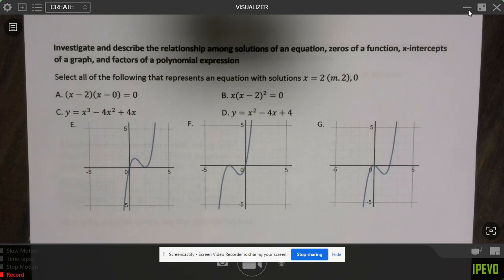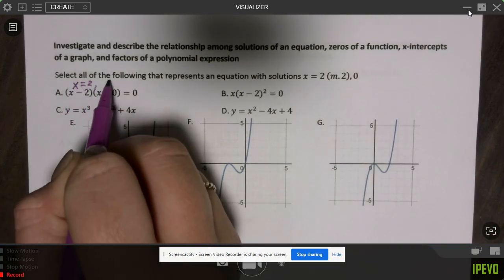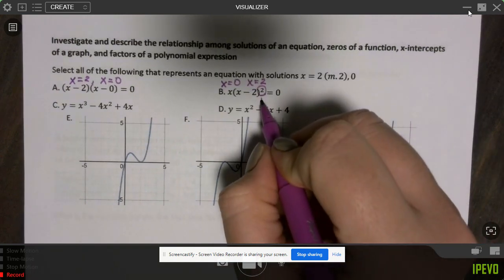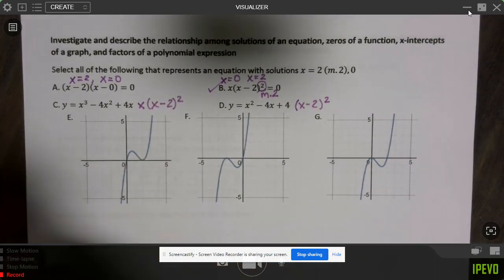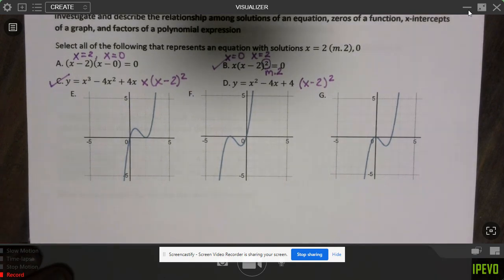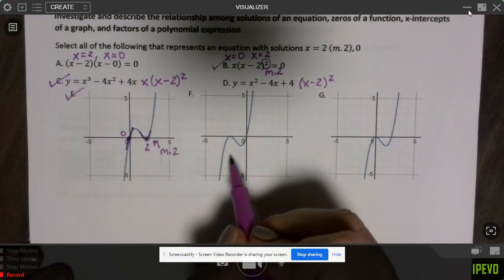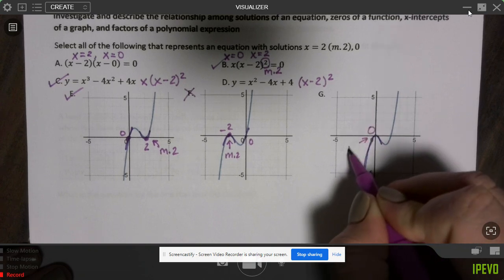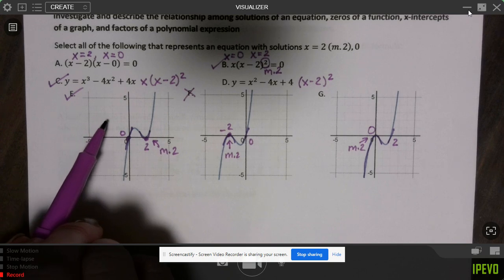Zeroes, Factors, X-intercepts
Determine which of the following has the solutions x= 2 (m.2), 0.